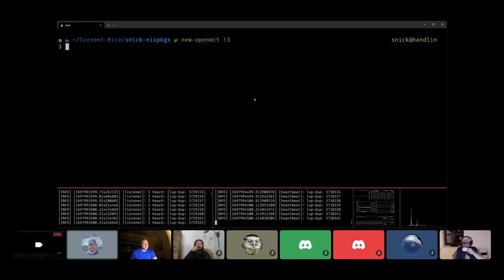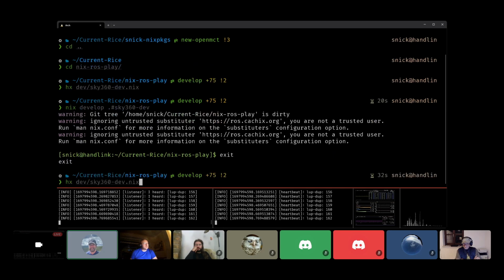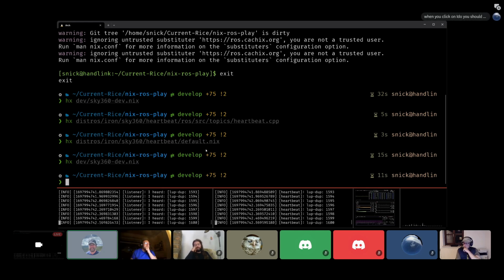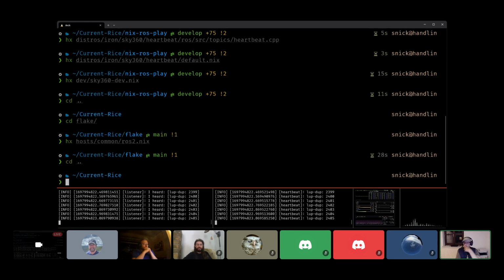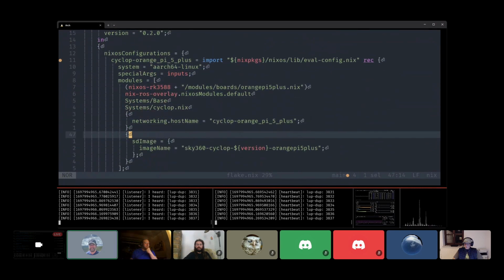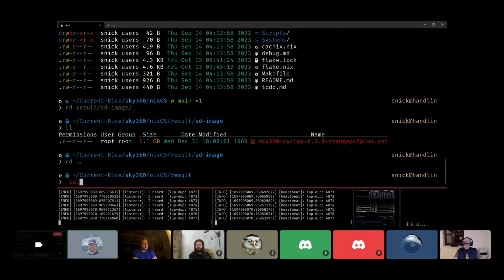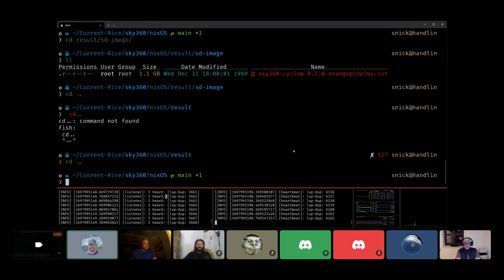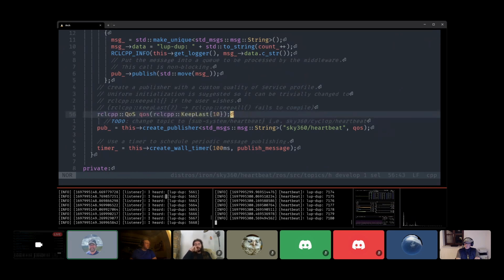Developers Meeting 2023-10-22 - How to develop with Sky360, presented by Ido.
Ido is presenting the software development environment with NIX-OS, ROS2 and the C++ template "heartbeat.cpp", that acts as the template for newcomers.